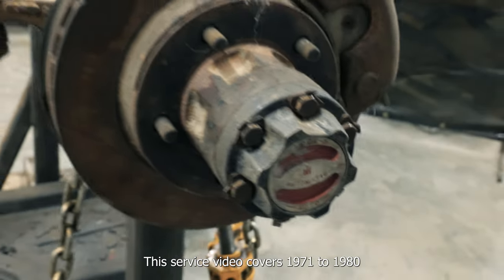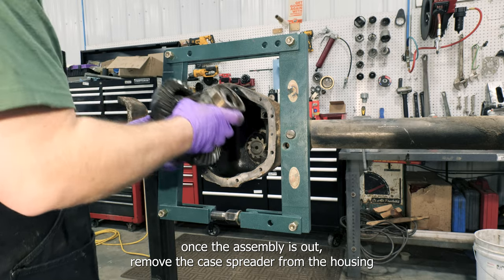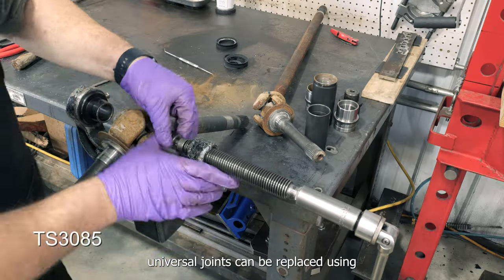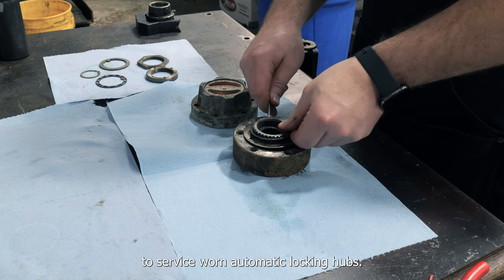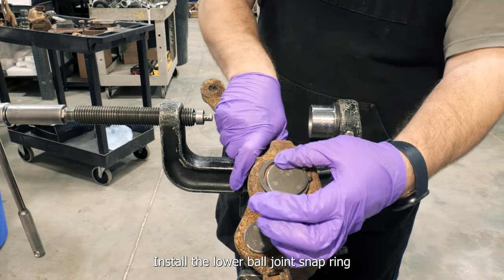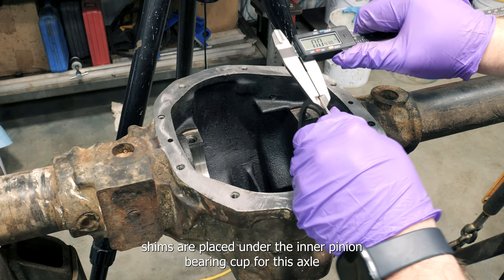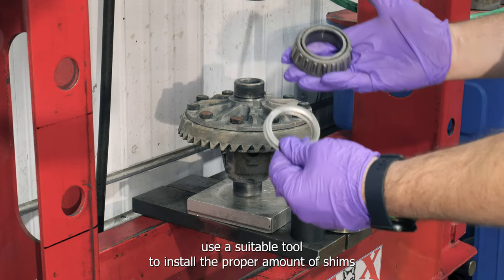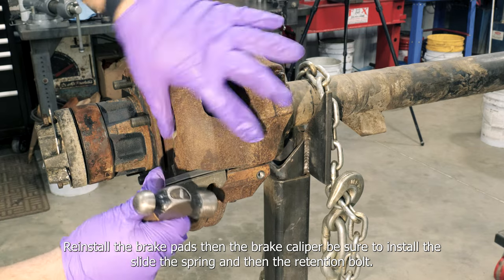International Scout II Front Axle COMPLETE SERVICE GUIDE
TorqueKingTV presents International Scout II Front Axle COMPLETE SERVICE GUIDE

For Product Updates, Announcements, and more, We're hiring.

TorqueKing4x4 is a USA based manufacturer, stocking OEM parts distributor, and exporter of a large selection of 4x4 special tools and genuine original equipment parts.